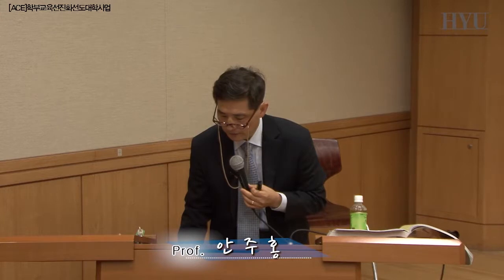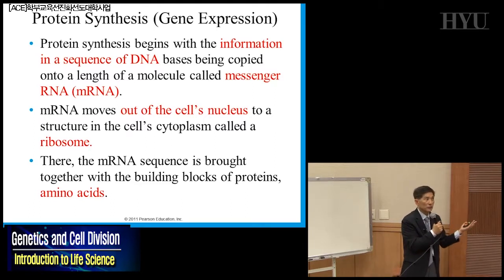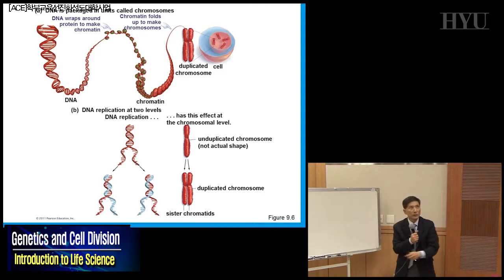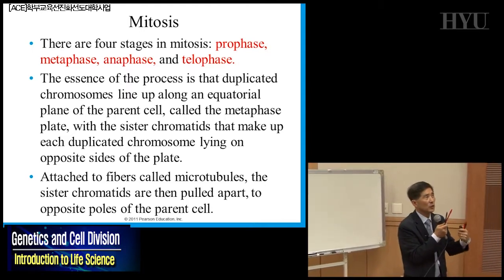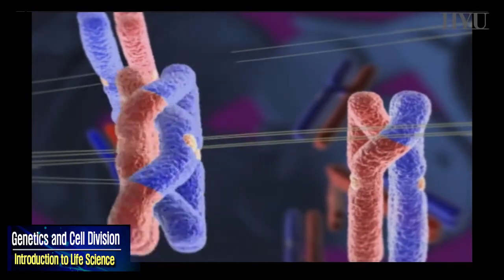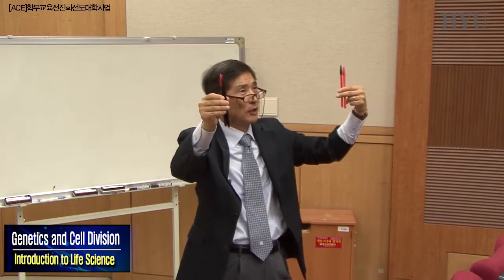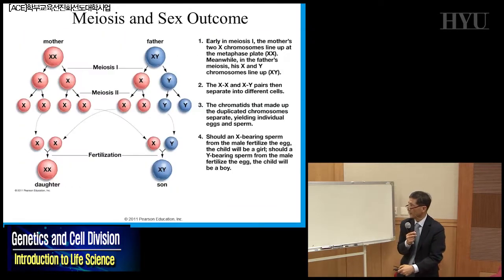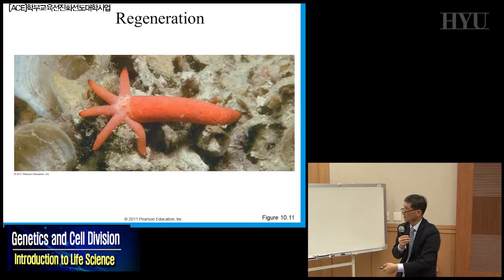생명과학입문 6강 Genetics and Cell Division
The Links in Life's Chain